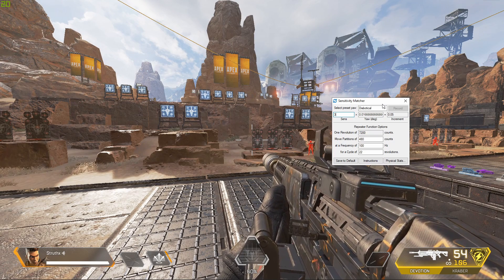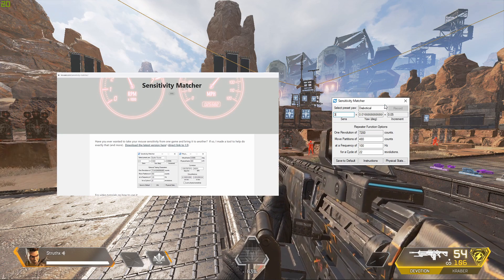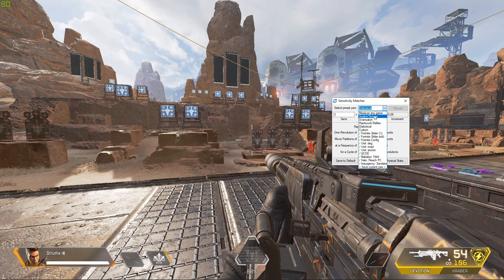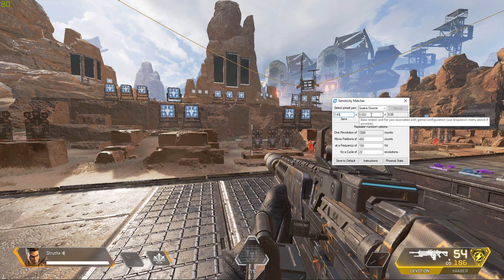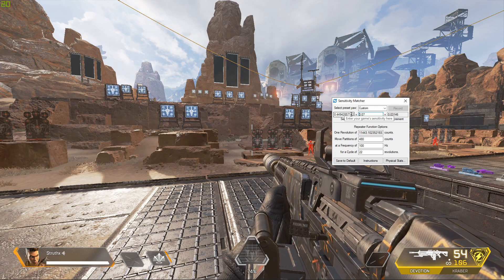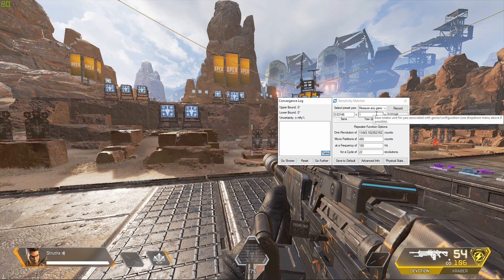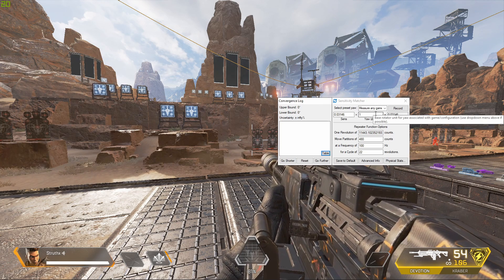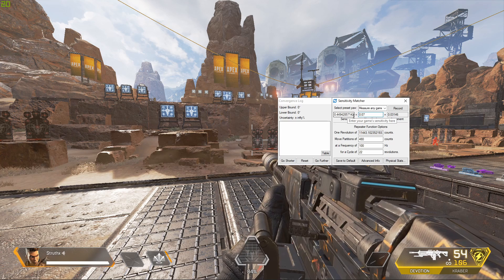How to Convert Your Sensitivity From ANY Game to Valorant